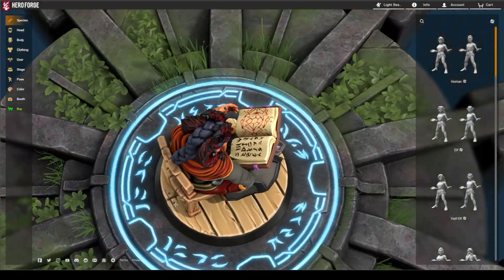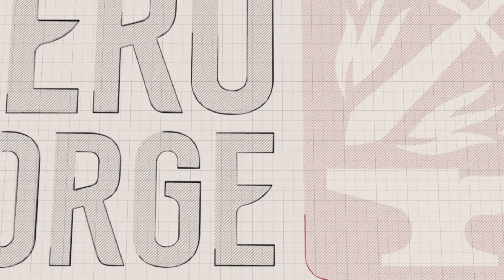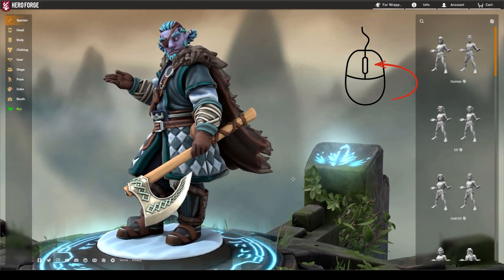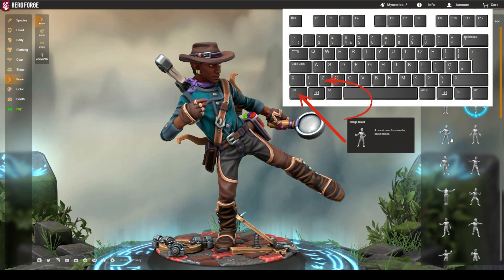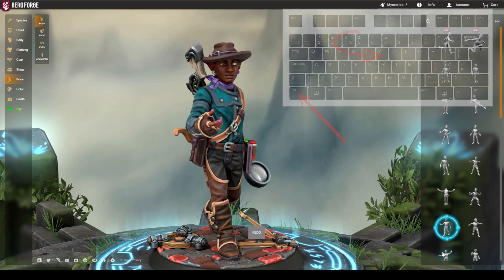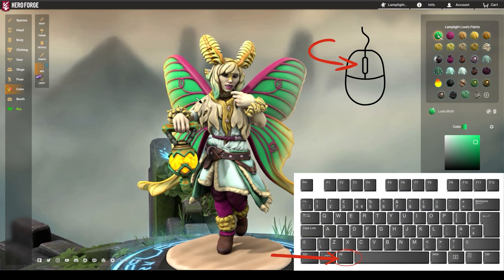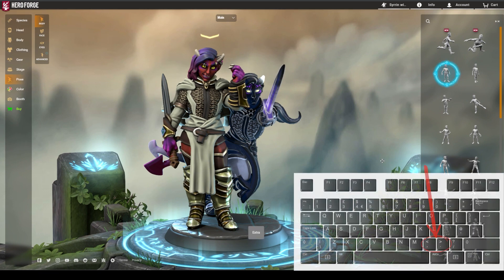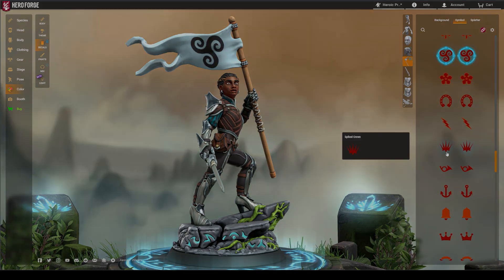Hero Forge® Tutorials: Hotkeys to Improve Your Mini-Making Experience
Prefer to make your keyboard clack rather than just clicking on things? There’s quick, easy-to-use hotkeys built right into the Hero Forge®️ character creator! In our first of a series of tutorial videos, we’ll show you how to use hotkeys to level up your mini-making skills. The hotkeys highlighted in this video will start from basic camera function and advance to color placement tools. Whether you're just beginning to use Hero Forge®️ or have been building with us for years, there's always something new to learn. Follow along and get those fingers tapping!

HERO FORGE HOTKEYS:

💡ALT + left mouse button: Pick color in Mix menu
💡ALT + hover over: Highlight color placement on miniature
💡Angle brackets: Toggle between Main and Extra characters on Two Heroes miniatures

Got an idea for a tutorial video you'd like to see?

Narrated by Avalon Irons